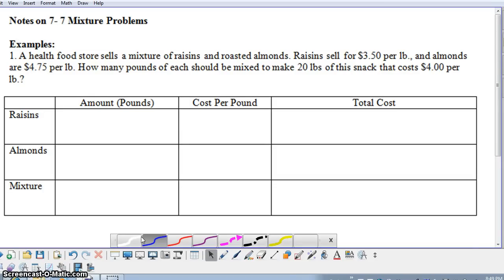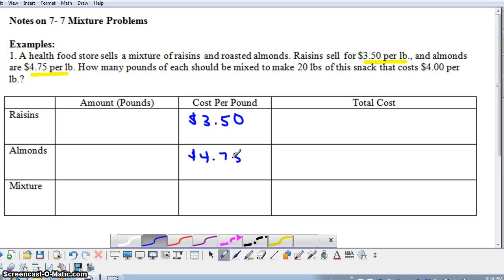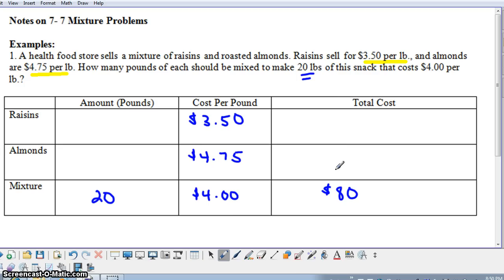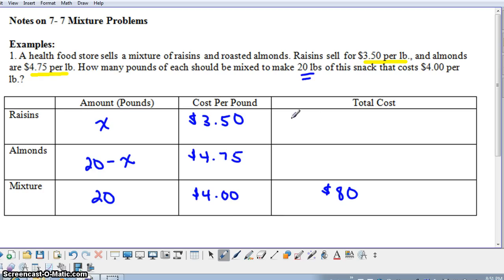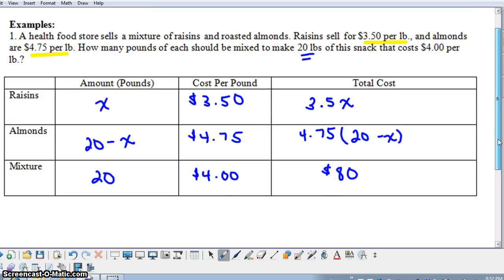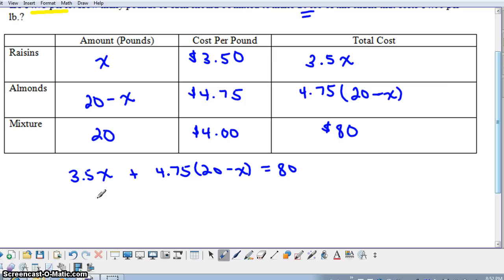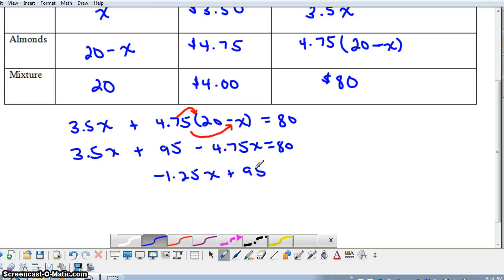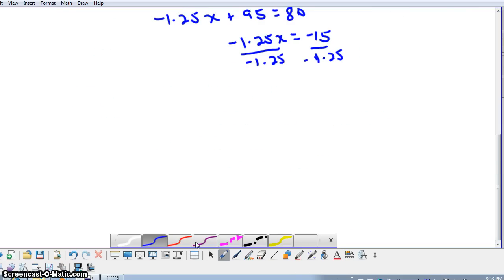Algebra 1 Lesson 7.7 Mixture Problems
This screencast shows how to solve a typical mixture problem involving raisins and almonds.